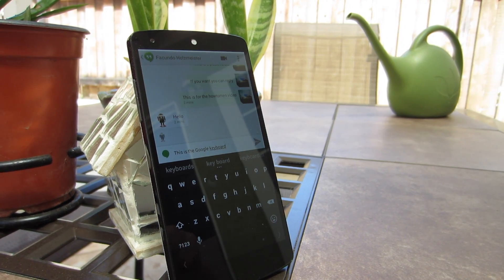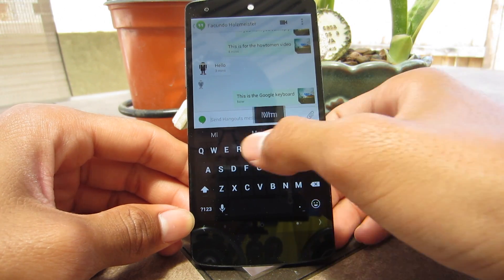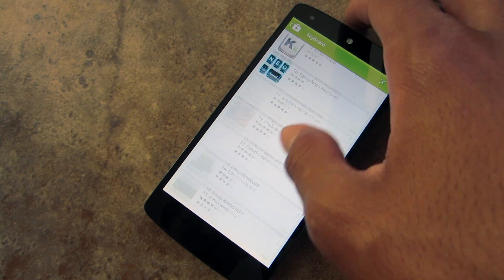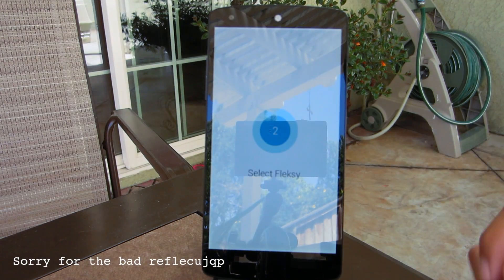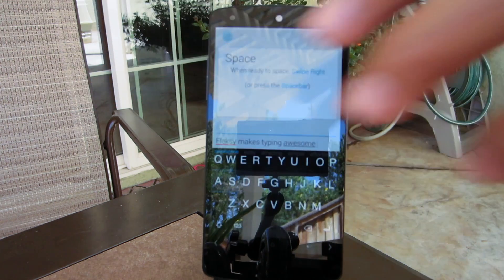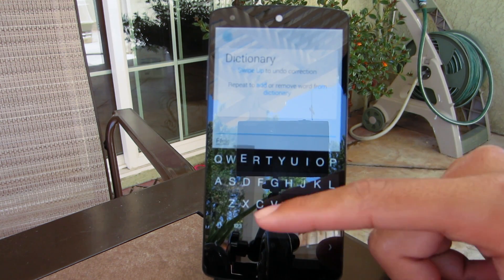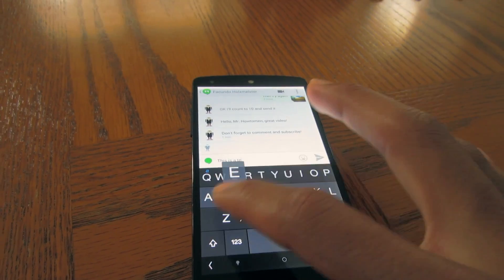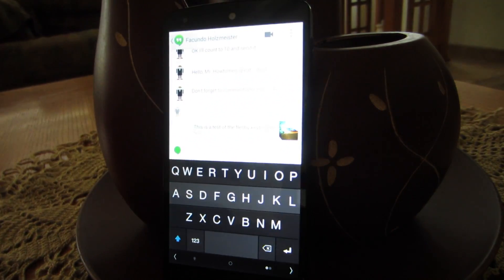Fleksy Keyboard for Android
(⊙.⊙(☉_☉)⊙.⊙) ▏ Social ▏(⊙.⊙(☉_☉)⊙.⊙)

❝ I own the Nexus 5 by T-Mobile running a custom rom called Cataclysm with Android 4.4❞

❝ Apex Launcher ❞

▣ Editing Software?

❝Sony GZ-HM30BU❞